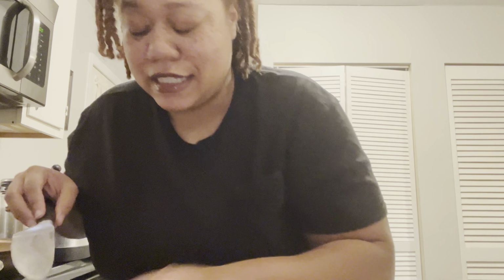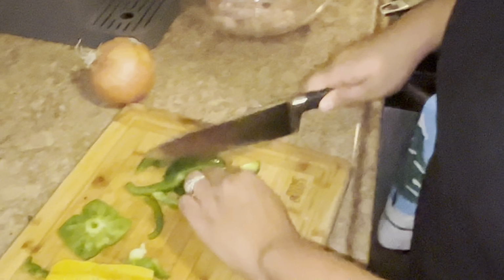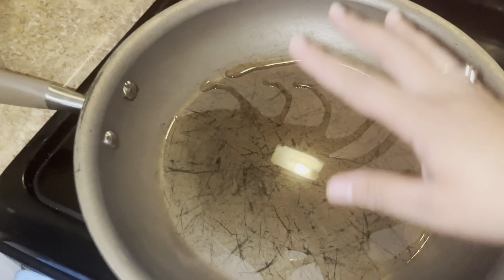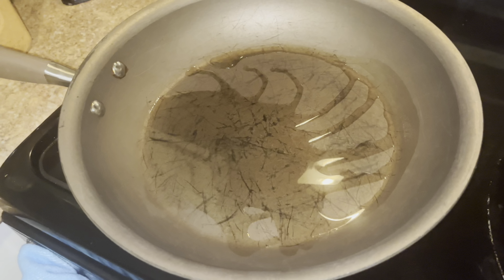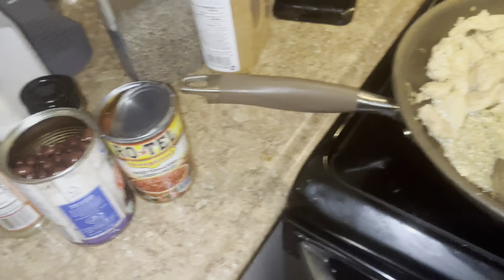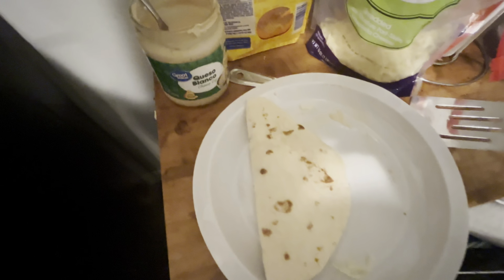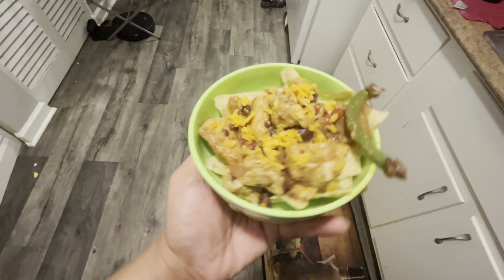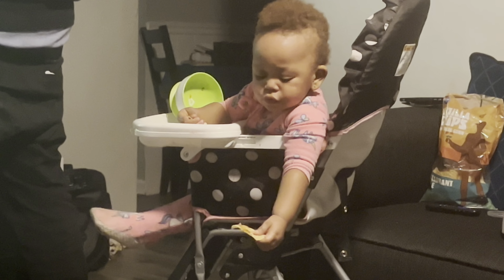TACO TUESDAY | What’s in the chicken? *THE LEWIS SQUAD EDITION*